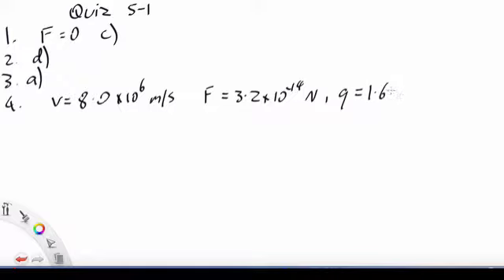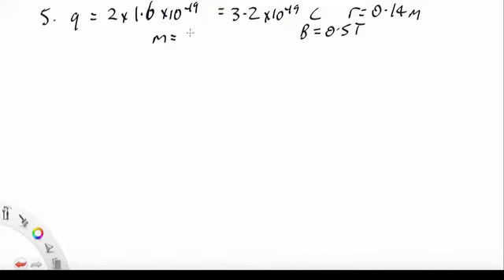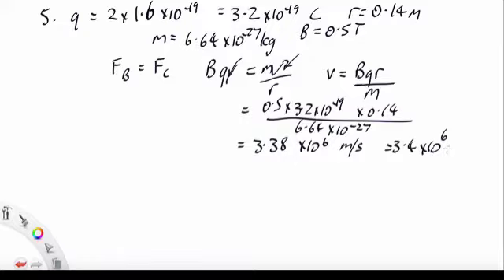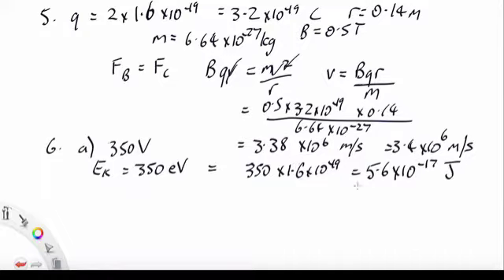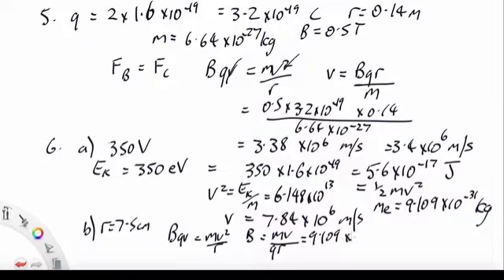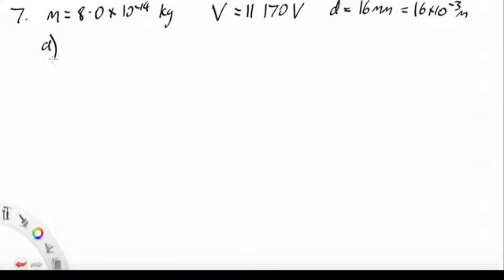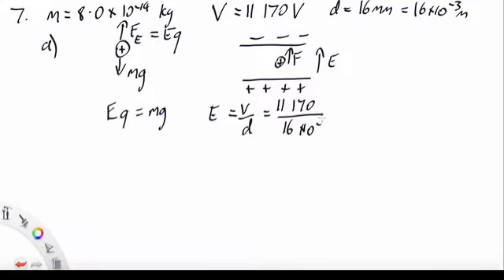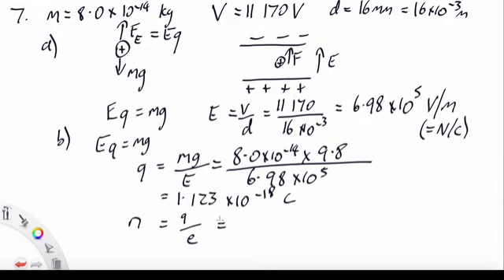Quiz 5-1 solutions